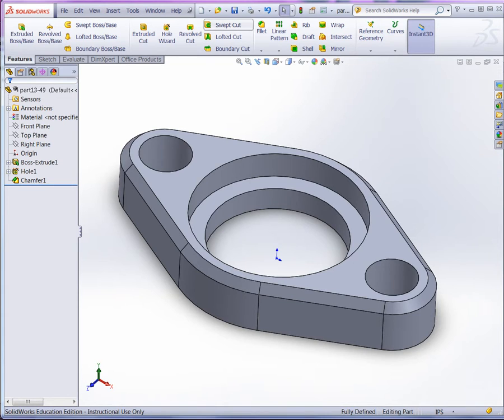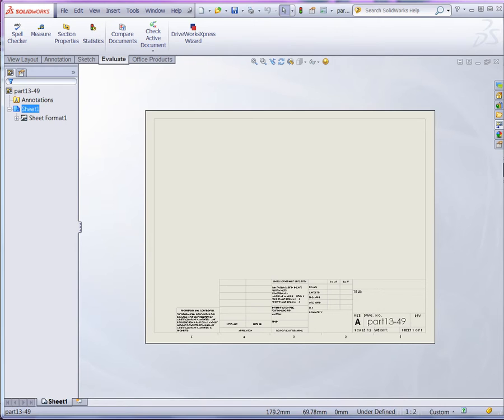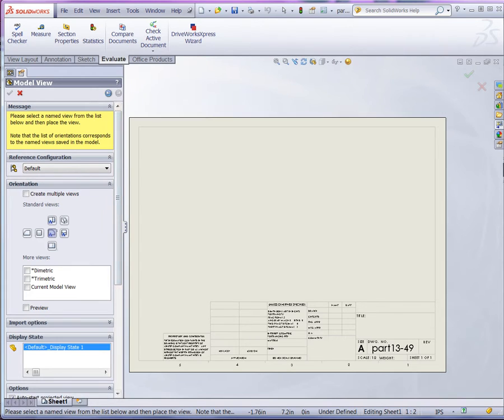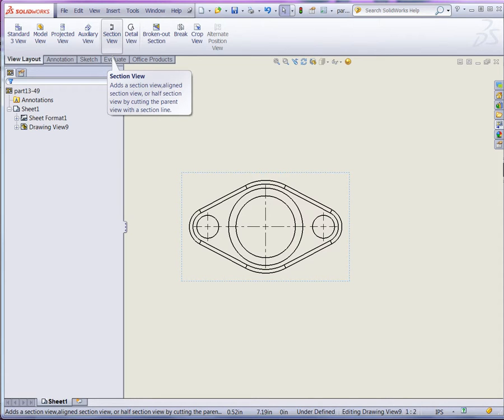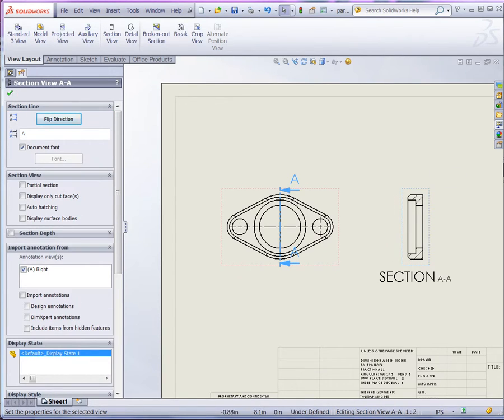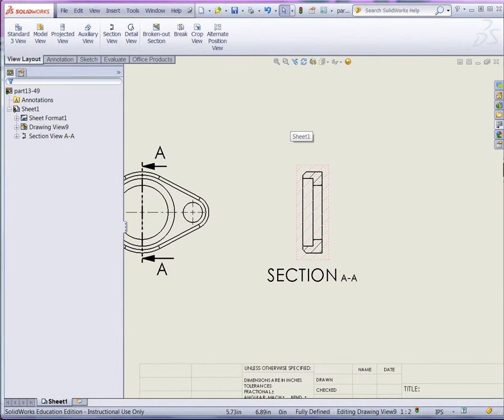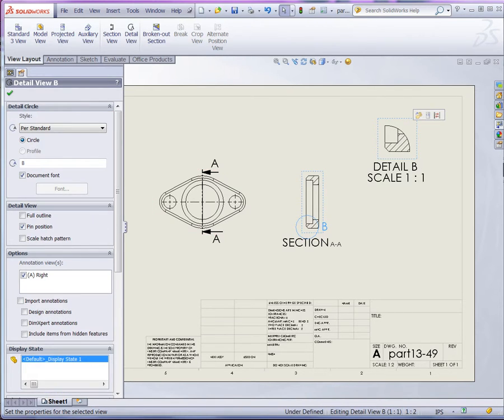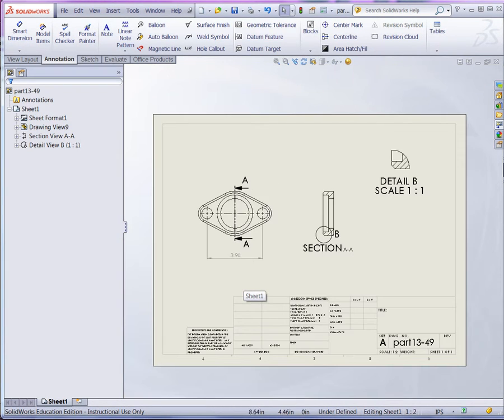Part 1349 Drawing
Insert model view
Insert section view
Add detail view